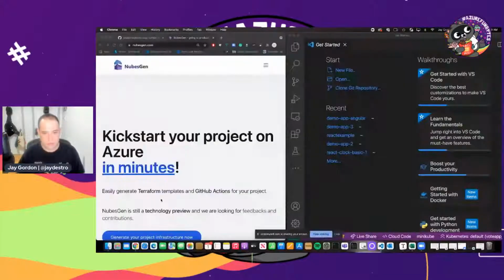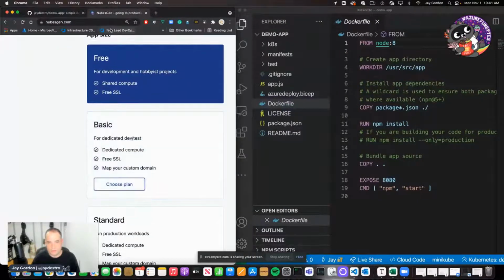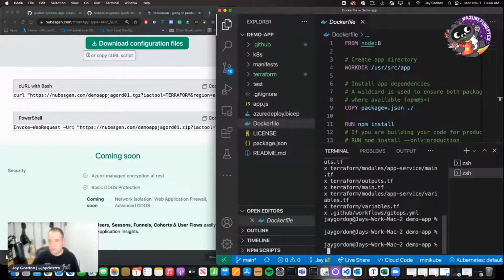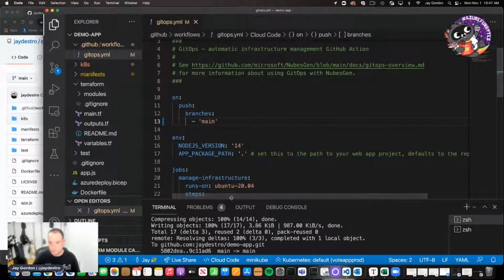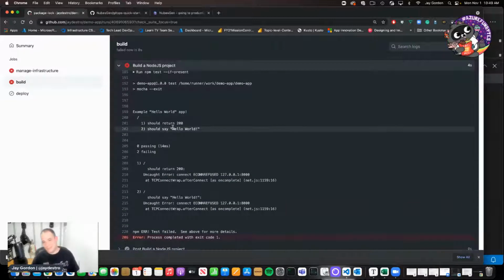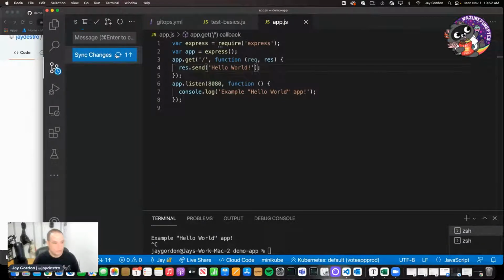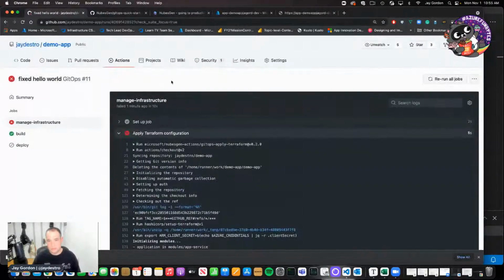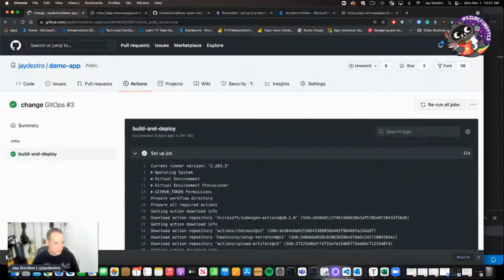AzureFunBytes - NubesGen Quickstart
Here's a quick video on NubesGen including configuring GitOps!

Useful Docs:

Microsoft Learn: Apply Azure Arc enabled Kubernetes cluster configurations by using GitOps
What is Infrastructure as Code?